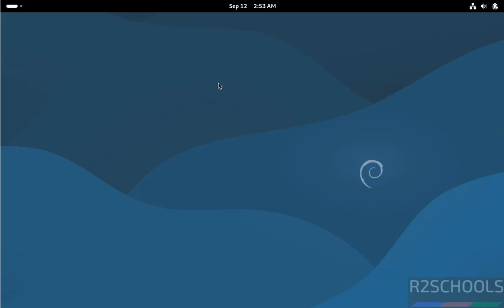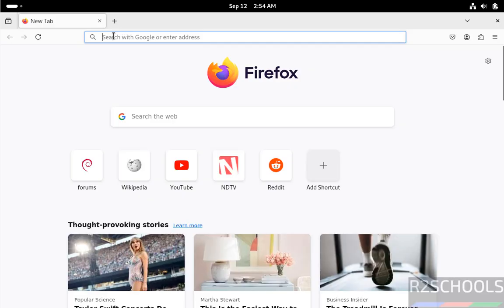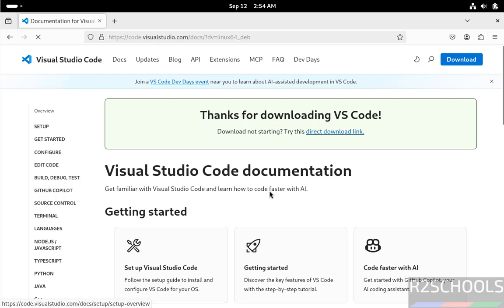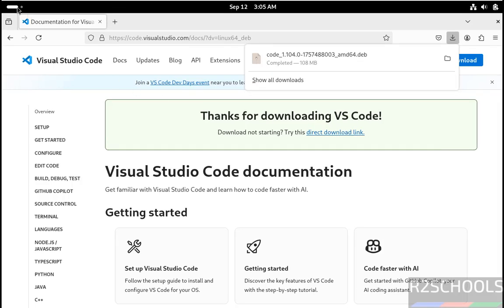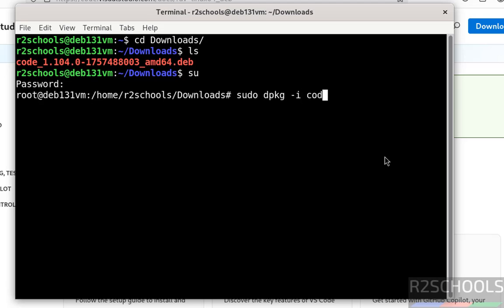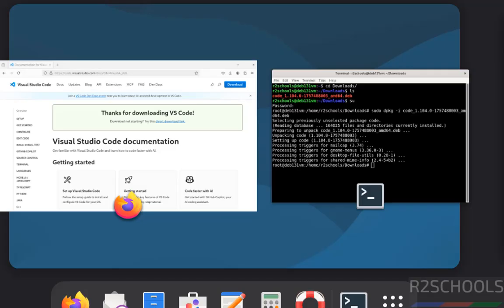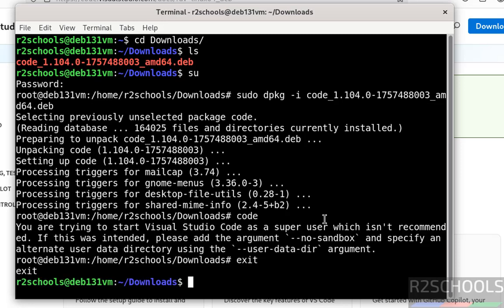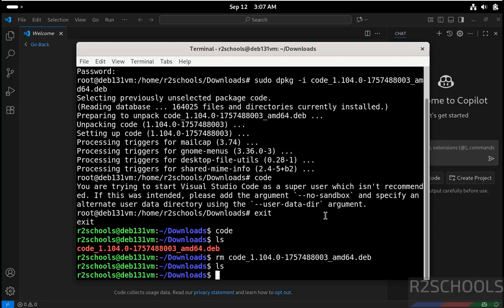💻 Install VS Code on Debian 13.1 Trixie (2025) | EASY Step-by-Step Guide! 🚀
🚀 Install Visual Studio Code (VS Code) on Debian Linux 13.1 Trixie – Step-by-Step Guide 🚀
In this video, I’ll show you how to quickly download and install VS Code on Debian 13.1 Trixie in just a few minutes!

📌 What’s Covered in This Video:
✅ Download the official VS Code .deb package
✅ Add Microsoft GPG key & repository
✅ Install VS Code using apt command
✅ Launch VS Code and verify installation